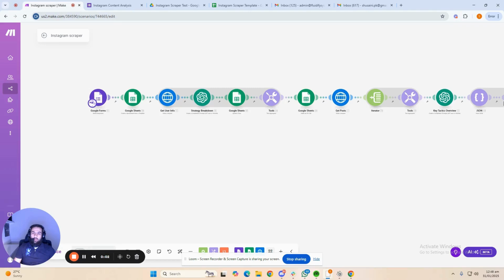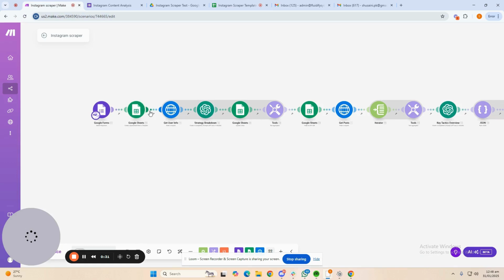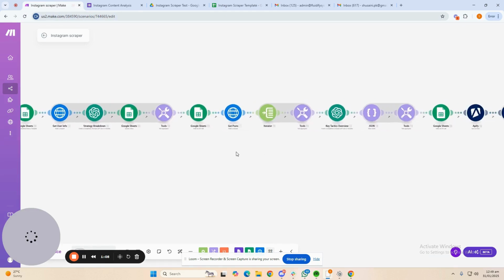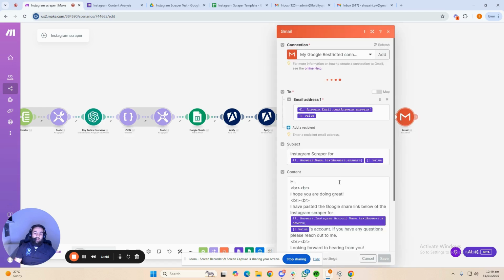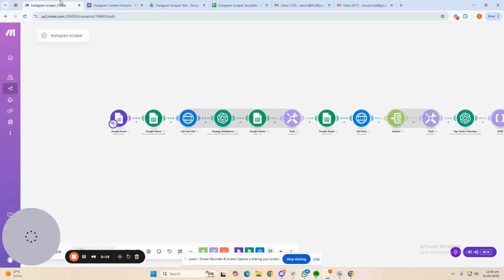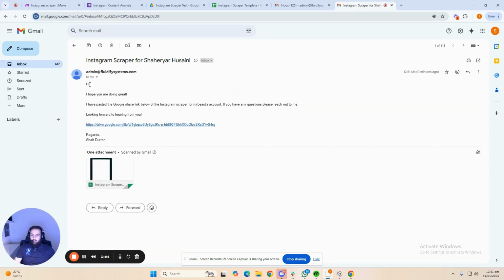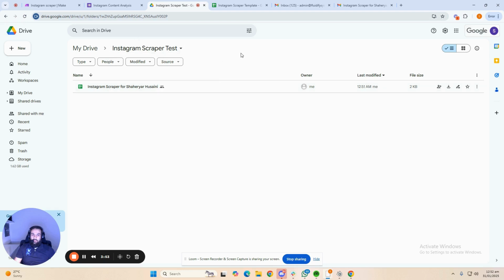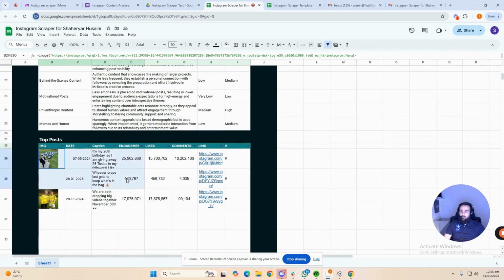New Instagram Scraper Workflow Overview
📲 Instagram Scraper Workflow Overview | No-Code Automation using Make.com

In this video, we’ll walk you through a complete Instagram scraper workflow using Make.com – perfect for automating the extraction of public Instagram data like usernames, bios, followers, hashtags, and more.

💡 What’s Inside:

Overview of how Instagram scraping works (within Make.com’s TOS-friendly limits)

Step-by-step breakdown of the modules used

How to scrape public profile data using HTTP requests

Where and how to store scraped data (Google Sheets, Airtable, Notion, etc.)

Tips to avoid IP bans or rate limits

Ideal use cases: influencer tracking, hashtag monitoring, competitor analysis

🧰 Tools Used:

Make.com (HTTP, JSON, Iterator modules)

Google Sheets / Airtable for storage

Optional: Proxies or third-party scraper APIs

📌 Use this workflow for:

Building influencer databases

Monitoring hashtags and niches

Researching user bios and audience stats